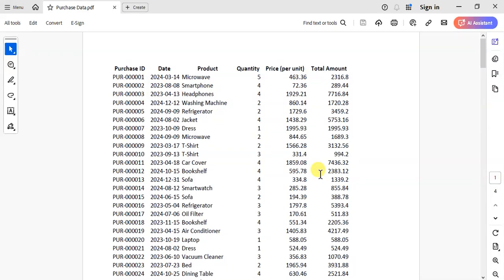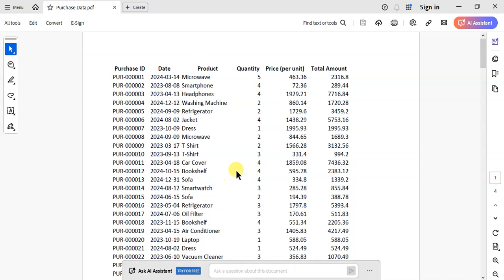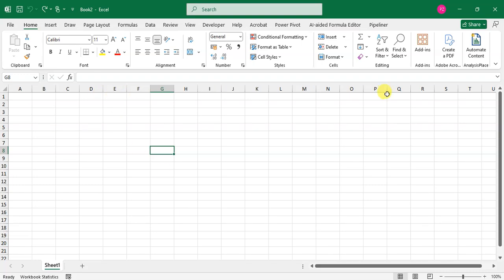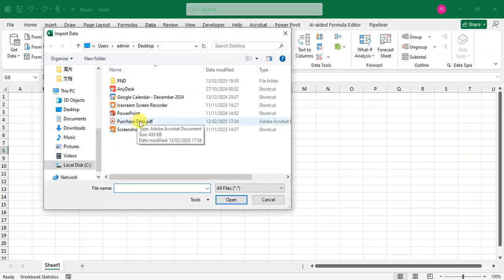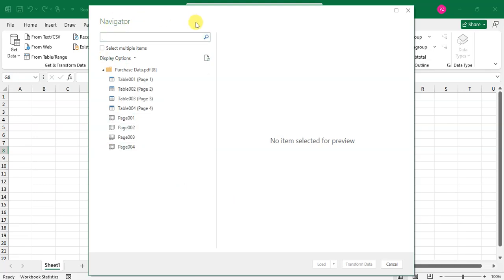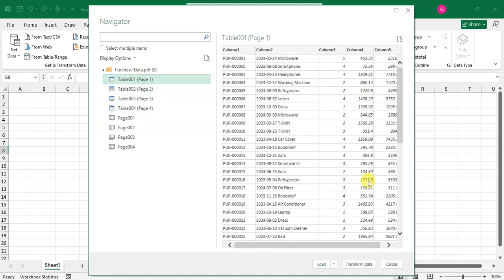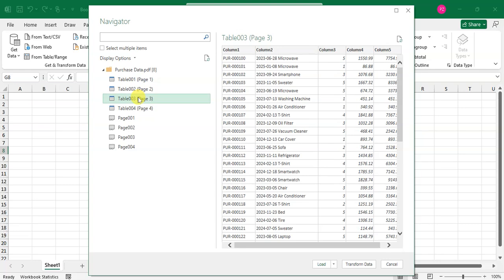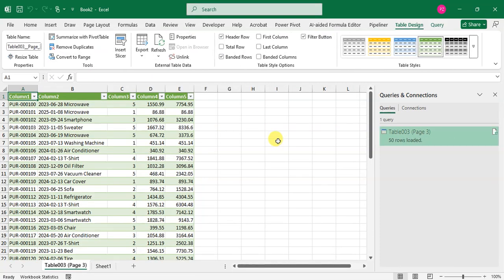How To Convert PDF To Excel Using Excel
Import and here you see the Navigator dialog box is open, a PDF folder is automatically create for purchase data PDF. In this PDF, four table and four pages is available, and you can see preview when selecting any option. I select the data I want to convert to Excel, then click load and wait few second.